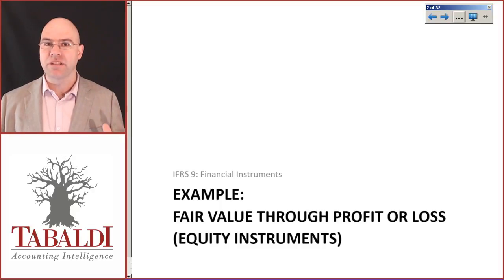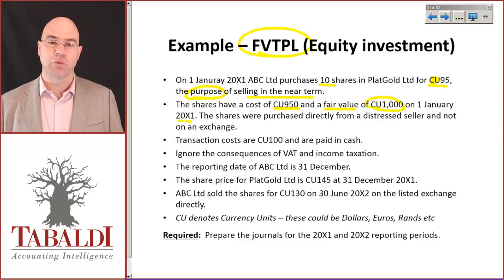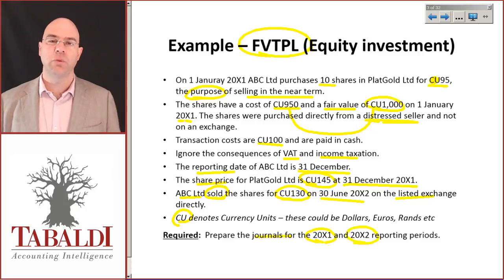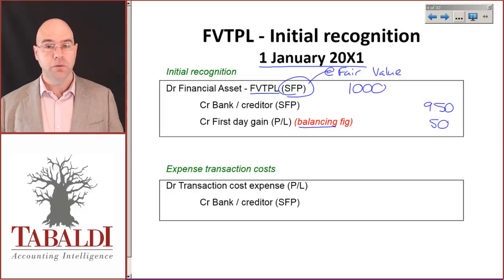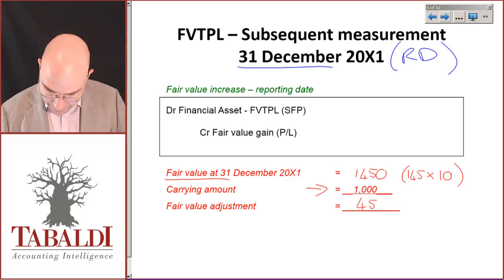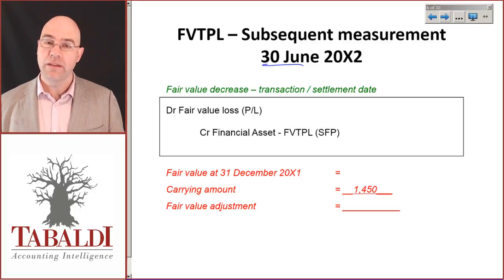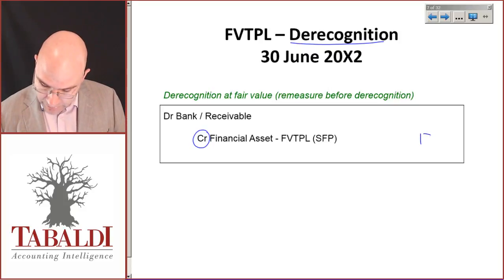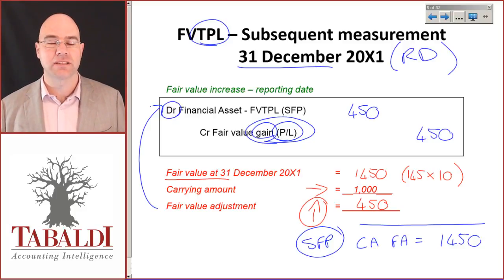FAC2601 - Example FVTPL Equity Instrument